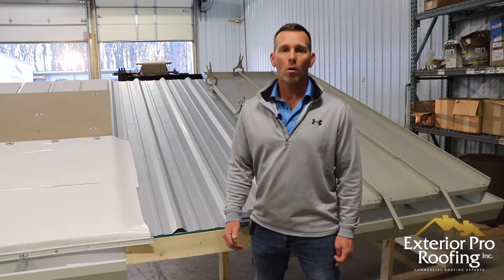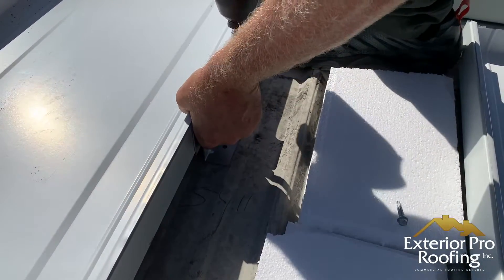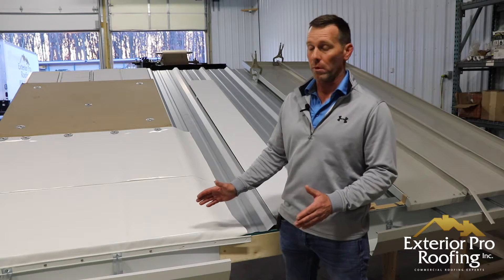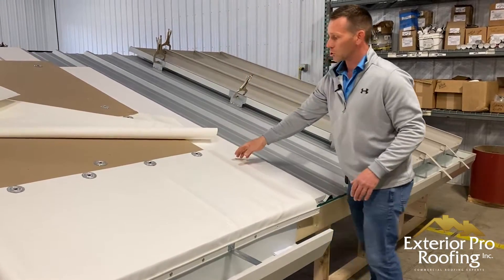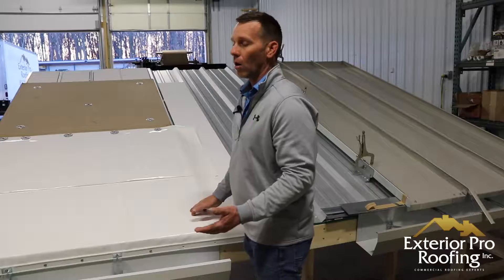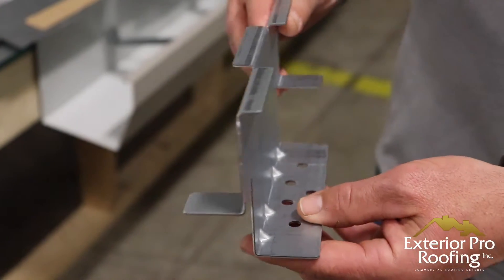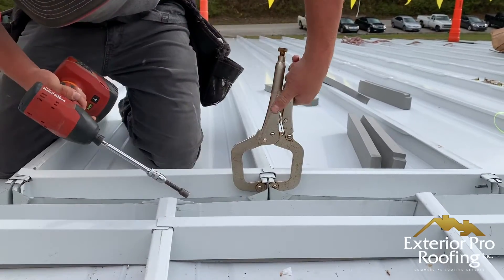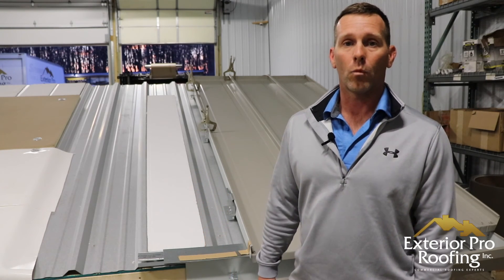Metal roof Recover Options- Metal over Metal vs. Membrane over Metal roof retrofit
In this video we'll introduce two ways that we recover existing metal roofs and permanently stop the leaks. The first way is by recovering the existing metal with another metal roof system called the 238 T.  The 238 T is a type of standings seam metal roofing that  has been specially designed to recover existing metal roofs like the kind typically found on pre-engineered steel buildings. It works by using a "high Clip " which holds the new metal roofing above the existing. The high clips are shot down through the existing metal and attach to the existing structural purlins of the building. Metal over metal recovers are great, long term solutions to fix  leaky metal roofs.

The second recover option is commonly referred to as a metal roof retrofit or flute fill system. A metal roof retro fit works on the principal of taking the same PVC or TPO roofing membrane that is used on flat roofing projects and recovering the existing metal roof with it. Rigid roof insulation is first used to fill in the ribs of the metal then another layer of rigid roof insulation is used to flatten out the surface. This leaves a flat, sturdy surface to install the PVC or TPO roofing membrane on.

Both metal roof recover options have a place in the market place and both recover methods will keep a building dry long term. Other videos in this series will discuss where each type of recover may be a better fit for the building and also how much does each recover system cost.